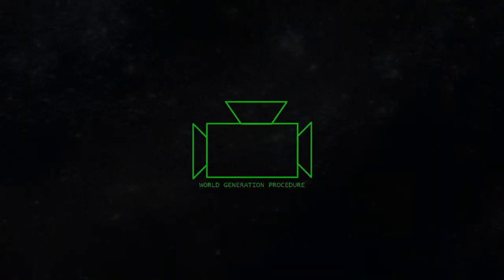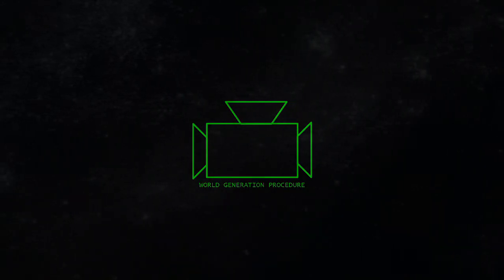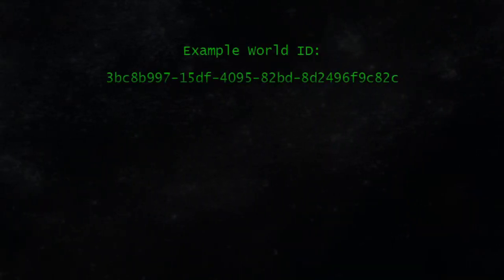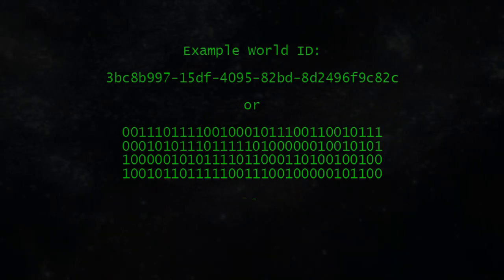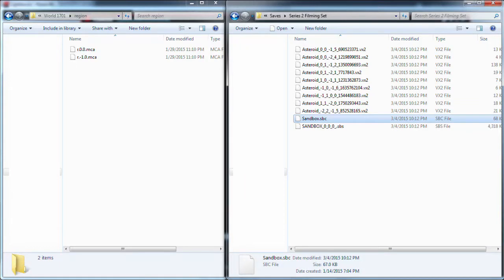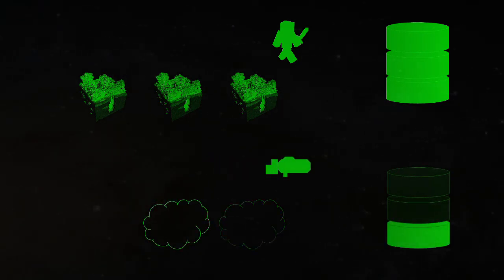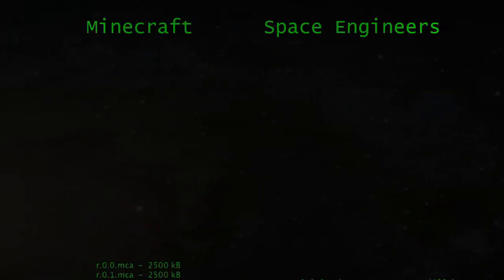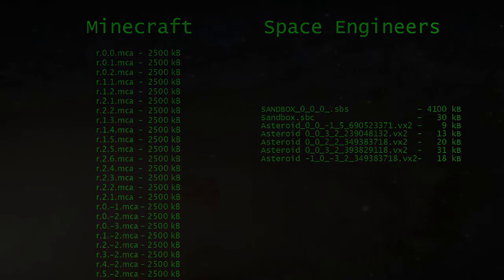The Procedural World - Survival Exploration 201 - Space Engineers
In this video, we talk briefly about how the procedural world of Space Engineers works, how it is different from other games, and the final direction of the Survival Exploration series.

Space Engineers
Keen Software House